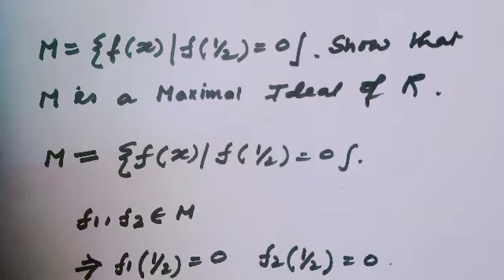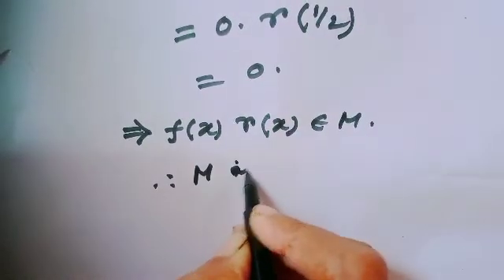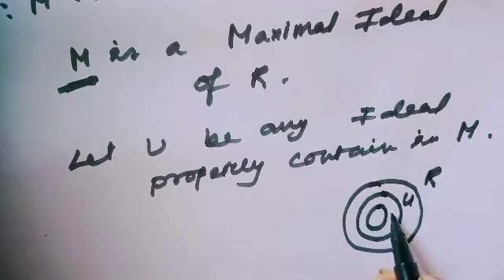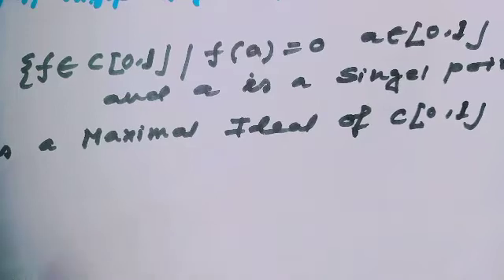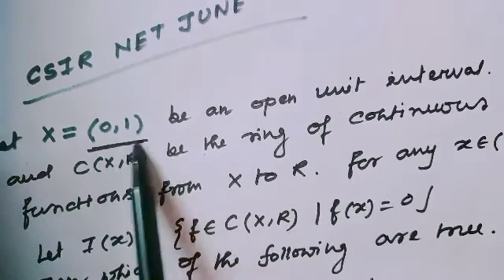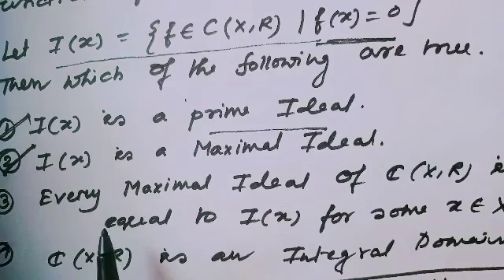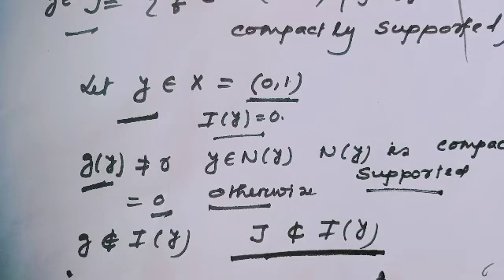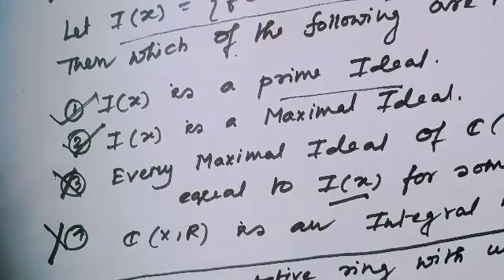Maximal , Prime Ideals of the Function C[0,1] || CSIR NET